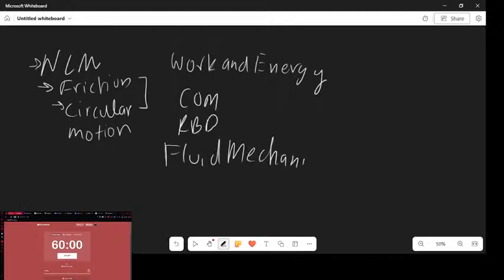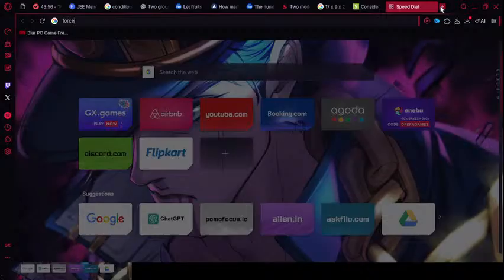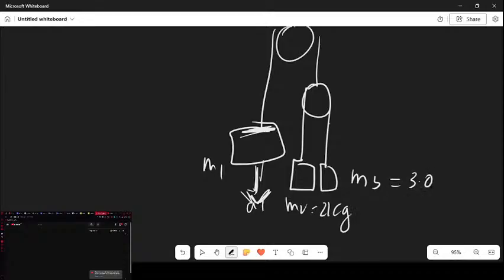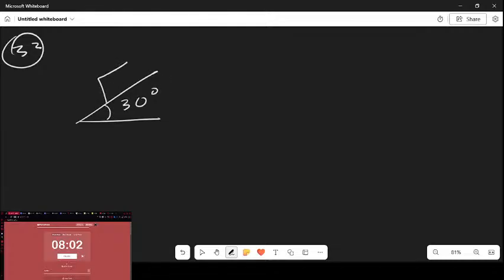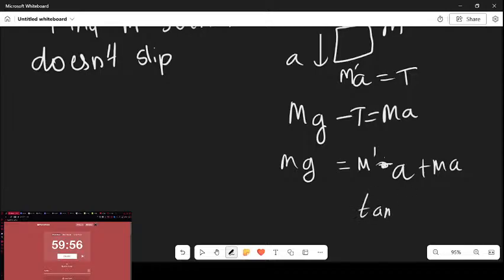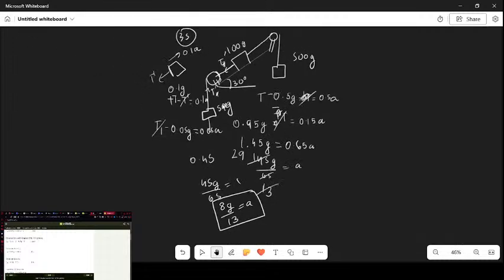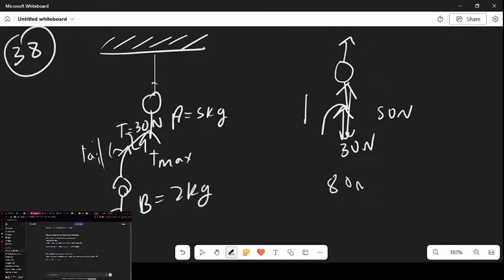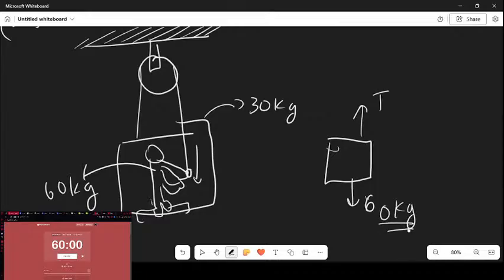speedrunning hc verma 11th part as noob